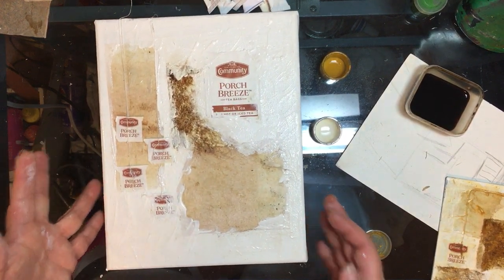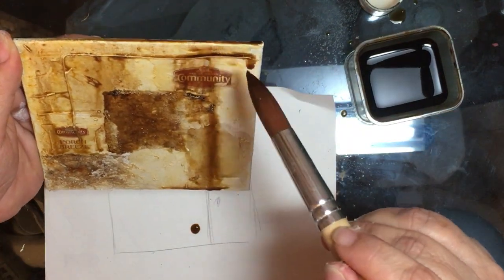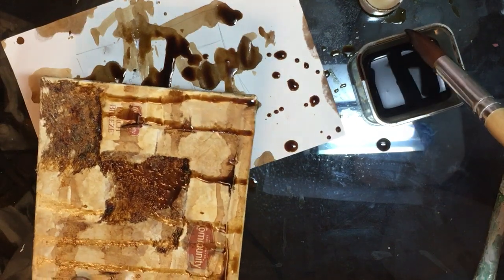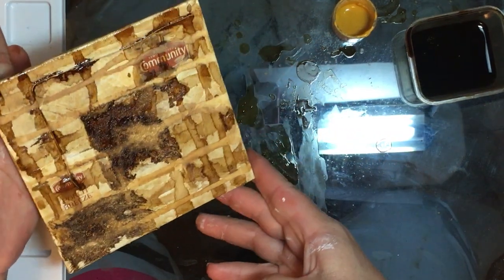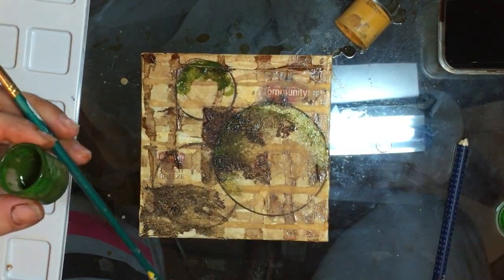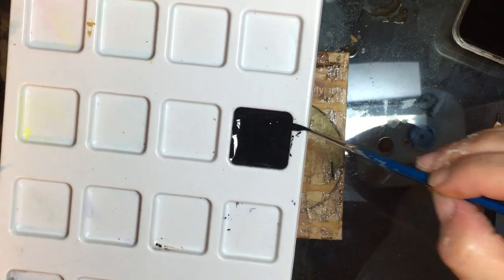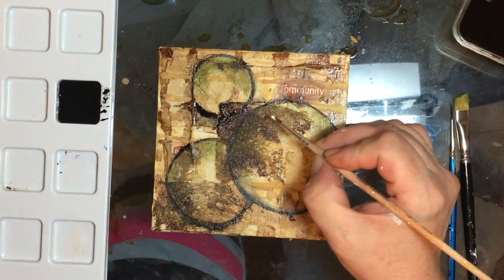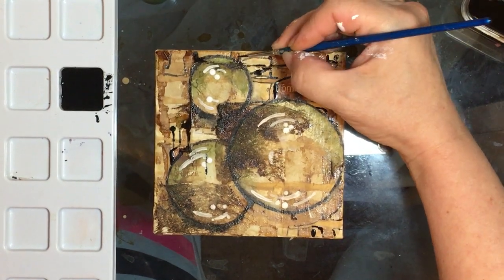Mix Media Abstract Bubbles.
Using tea bags and coffee to make an abstract painting.